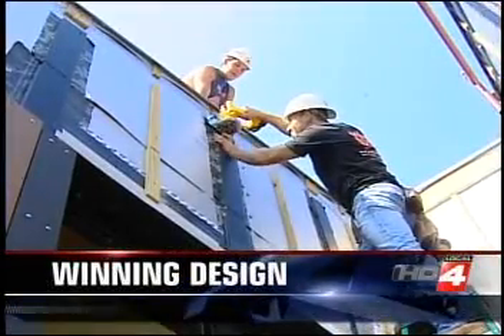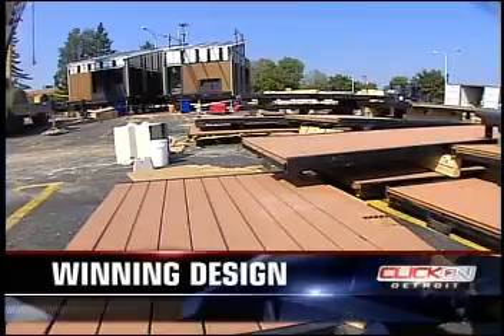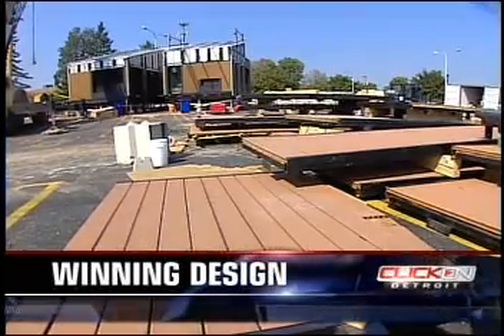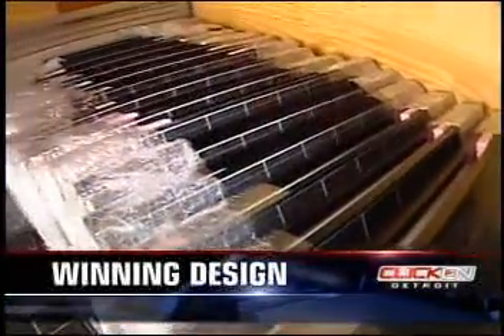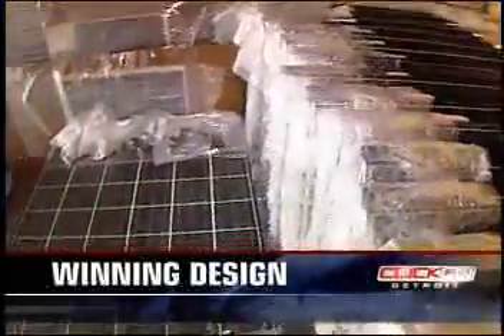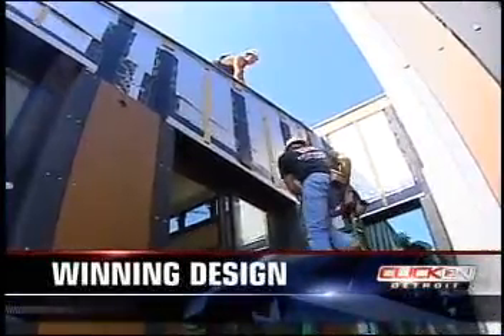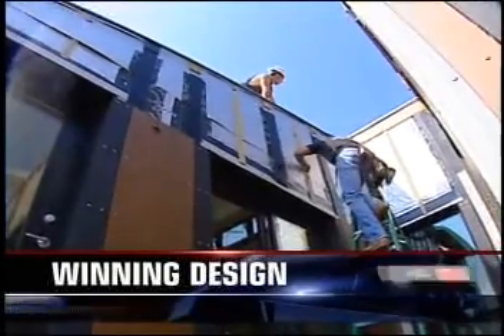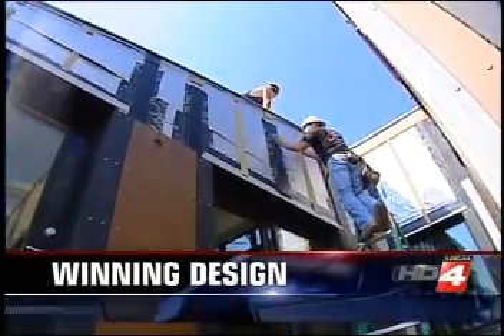Channel 4 WDIV News Report - 09-24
Lawrence Technological University was selected by the U.S. Department of Energy as one of only 20 universities in the U.S., Europe, and Canada to compete in the 2007 Solar Decathlon. Students work for two years to design, build, and operate an energy-efficient, completely solar-powered house, which will be displayed on the National Mall in Washington, D.C., in 2007. The Lawrence Tech team is made up of students from Colleges of Architecture and Design, Arts and Sciences, Engineering and Management. The team's name is "ALOeTERRA," a reference to the aloe vera plant's healing powers and how sustainable design and engineering can heal the earth of the environmental damage caused by nonrenewable energy and materials.